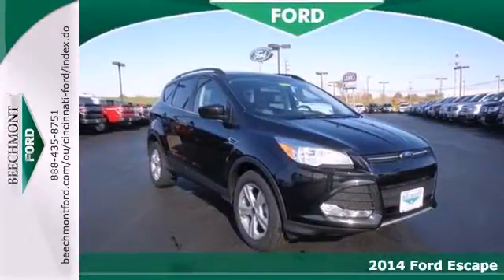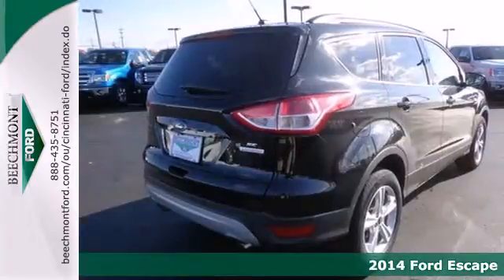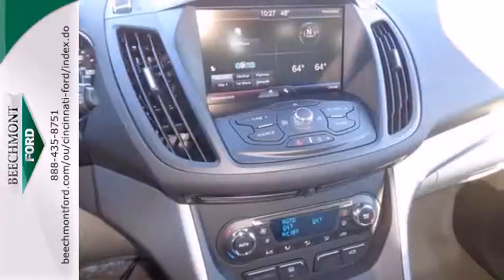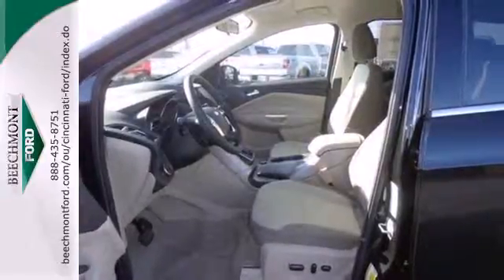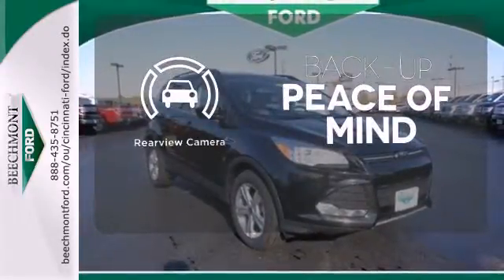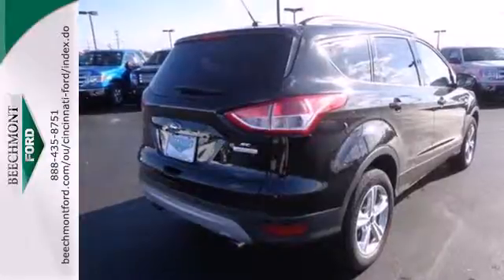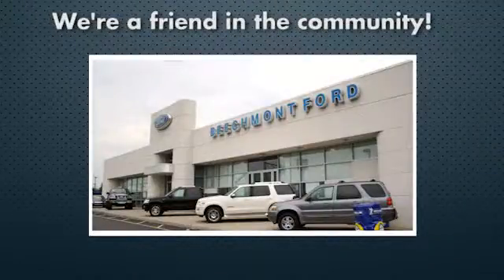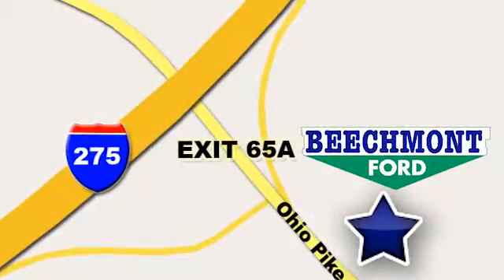2014 Ford Escape Cincinnati Dayton, OH T14-296 - SOLD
Year: 2014
Make: Ford
Model: Escape
Trim: SE
Engine: 4 Cyl. 1.6 L
Transmission: Automatic
Color: Tuxedo Black
Interior: Medium Light Stone
Stock #: T14-296

Address:
600 Ohio Pike